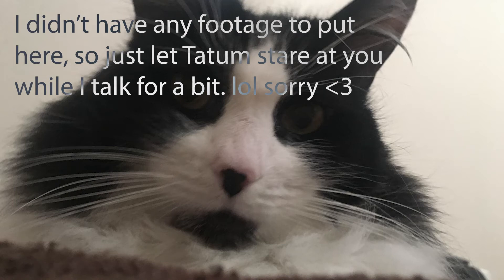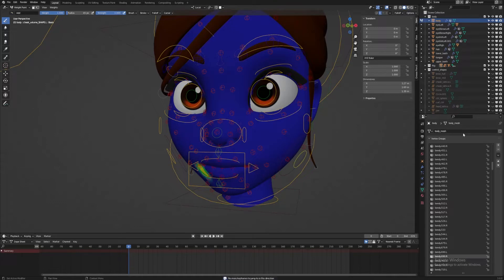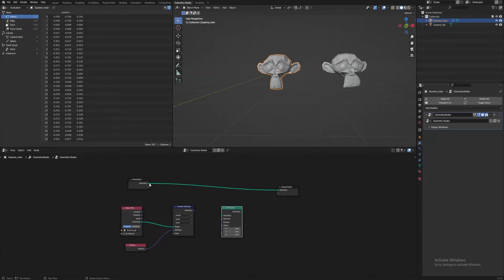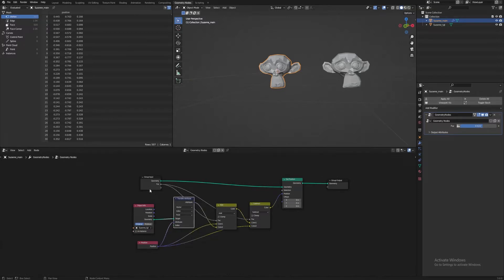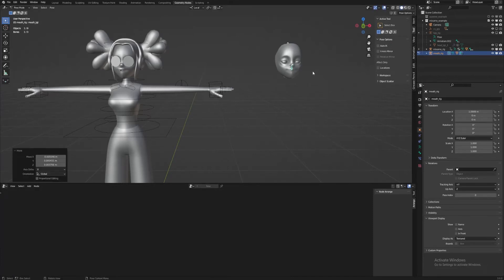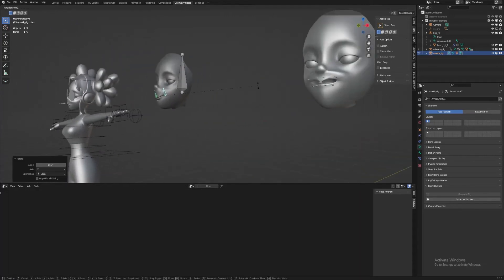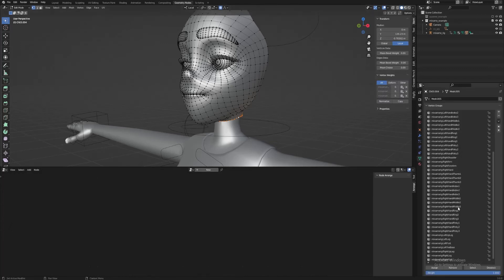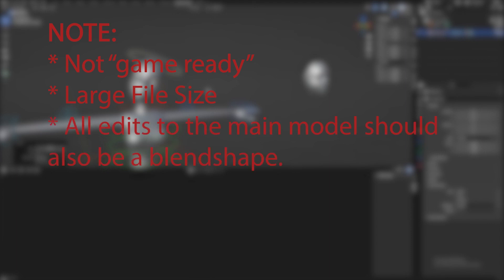OLD! SEE DESCRIPTION - Live Blendshapes in Blender with Geometry Nodes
Sorry for the "tutorial voice." I wanted to keep this one very clear and avoid any confusion while going into details of the "why" rather than just show the "how" especially since this is relatively uncharted territory for Blender rigging.

Side note: RIP to my dear old 2012 iMac. The thing barely got me through my final years of college, but I guess this one Premiere Pro file was the straw that broke its back. So this was all recorded like 3 months ago, and only now have I been able to recover all the files and finally finish this damn thing lol. Now I'm back on a nice brand-new PC. I've named him Edgar. He's cool.

0:00 Video Start
1:01 What is a "Blendshape"?
3:11 Basic setup
7:22 More complex example
7:51 Polished rig example
10:28 Head separation
13:17 Final notes
14:52 Outro